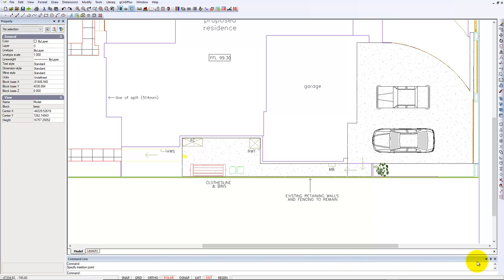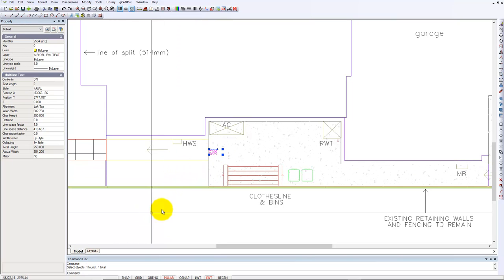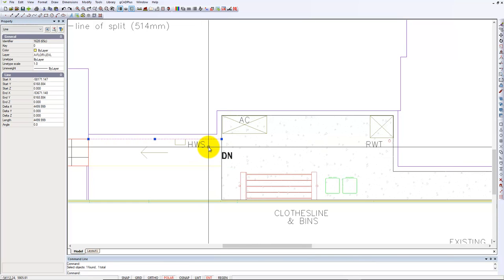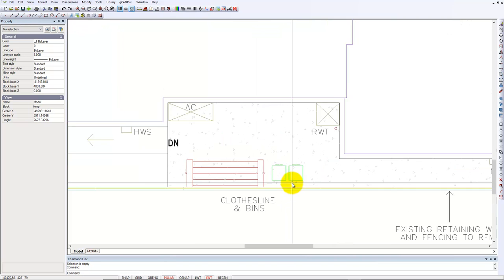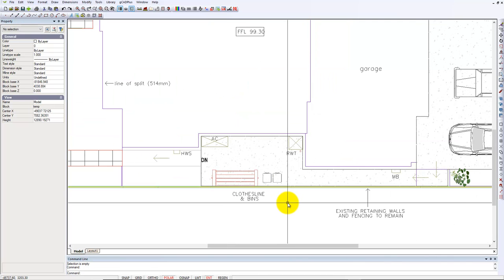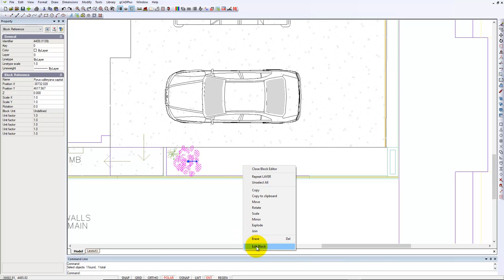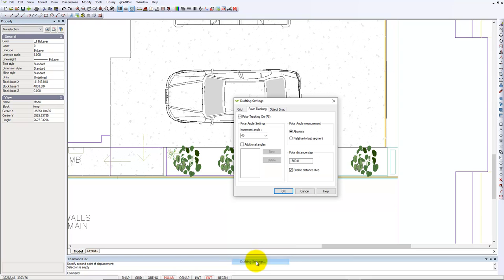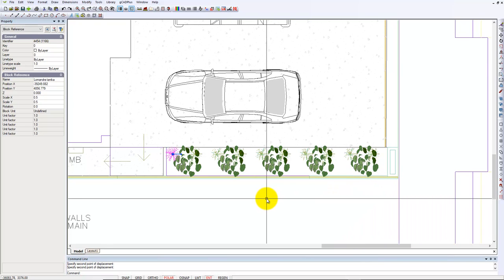Complex layer names revealed when converting AutoCAD drawings to gCADPlus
We examine layer names in a drawing created in an architect's office using AutoCAD. The complexity of layer names is shown along with the unusual use of color associated with each layer. Because the client requested a formal design, we show how to use drafting settings to space a symbol representing an ornamental pear at distances of 1500 mm.